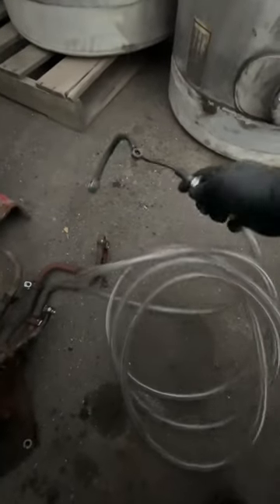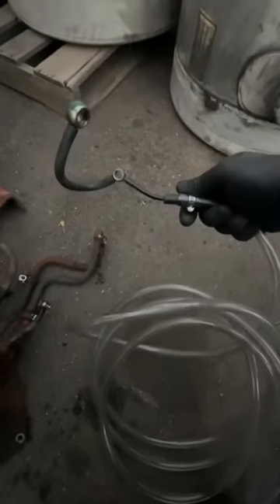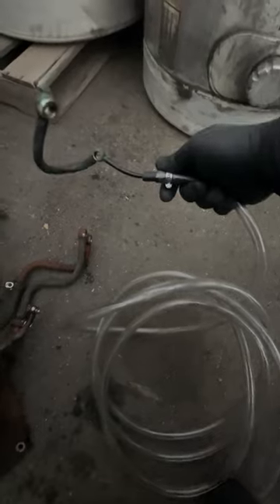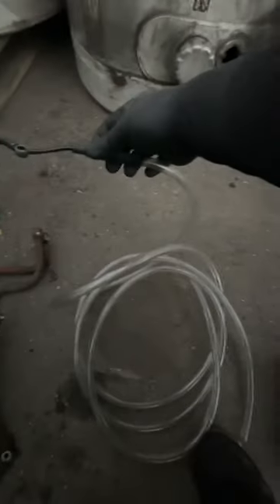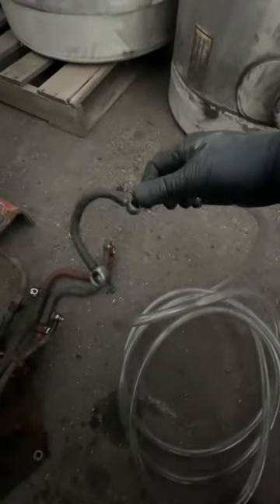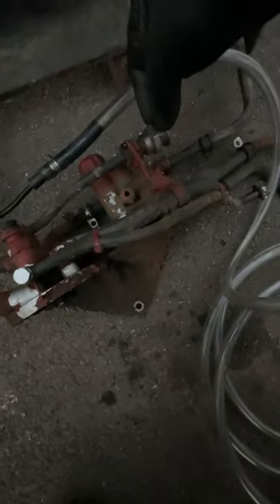Volvo d13/Mack mp8. How to test for aerated fuel.